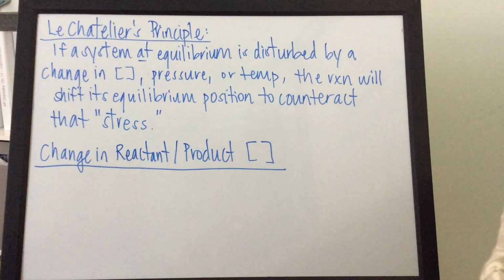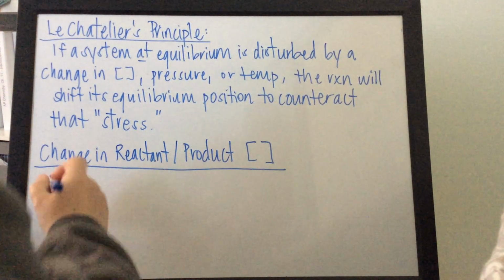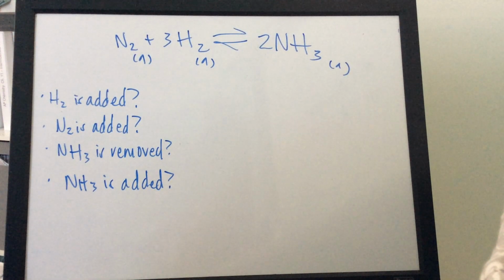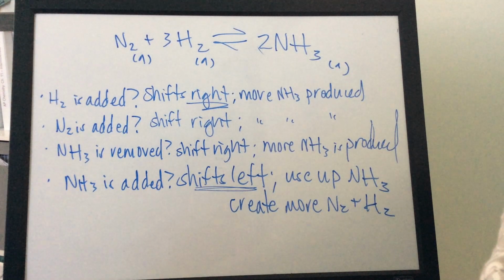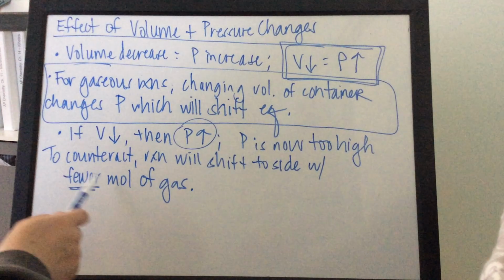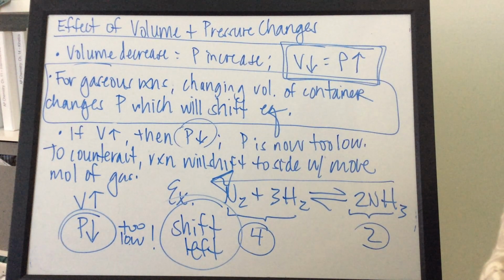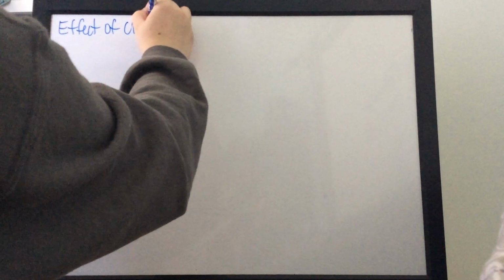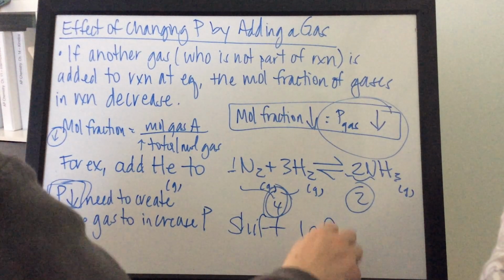AP Chem: Le Chatelier’s Principle Part 1